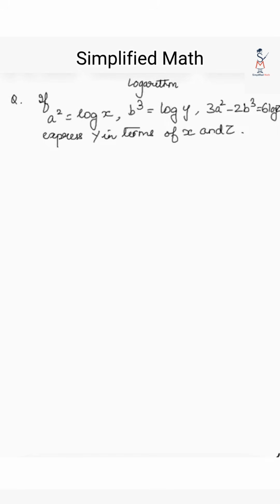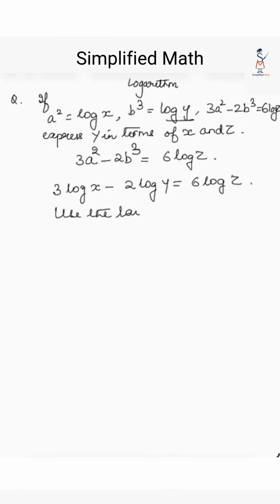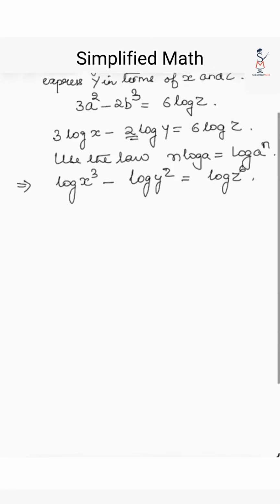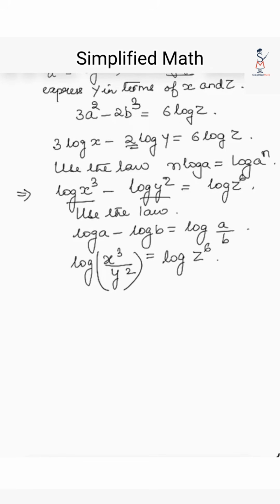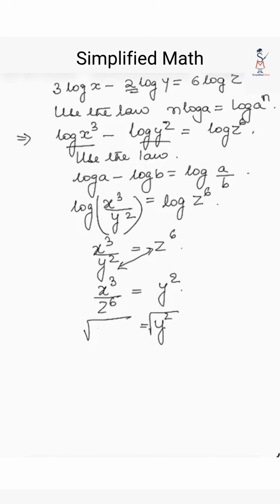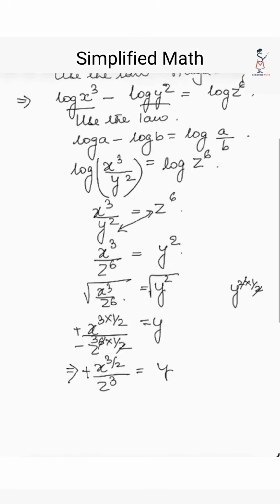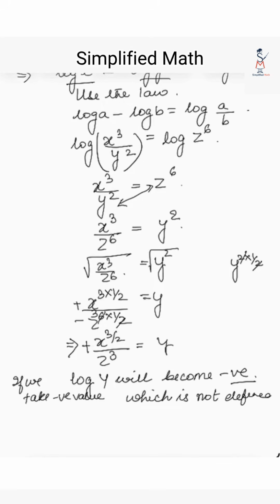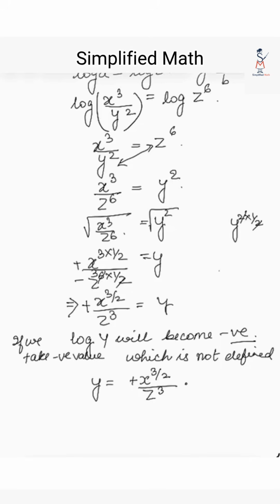Class 9 ICSE Concise Mathematics | Logarithm | Exc 8D Que 5 | Simplified Math